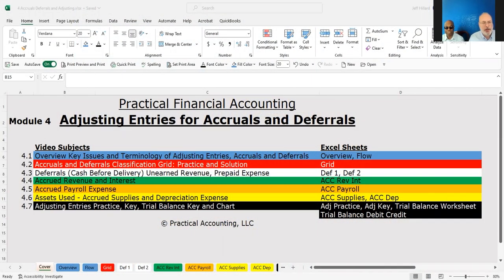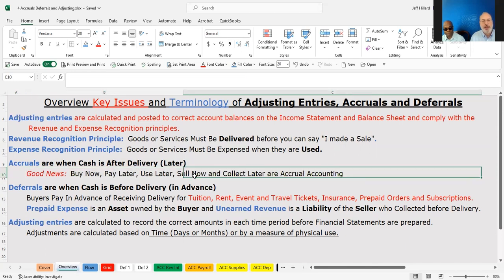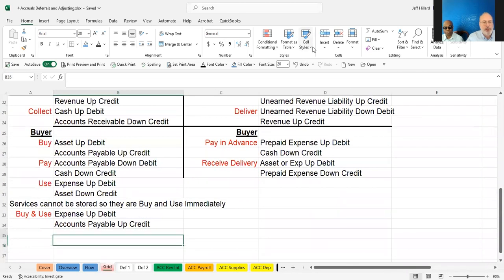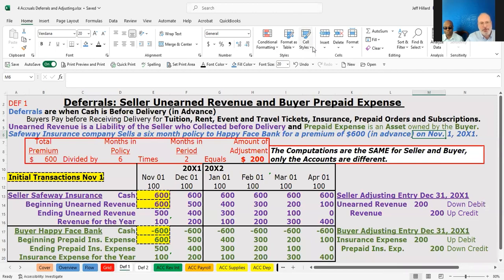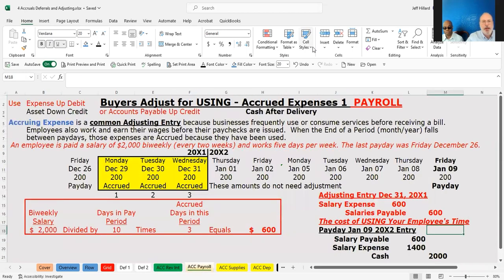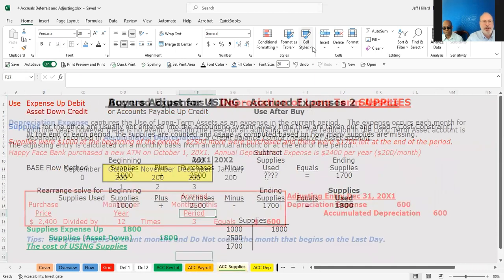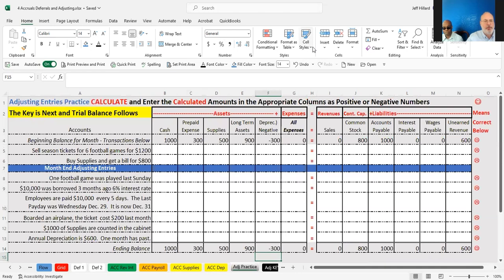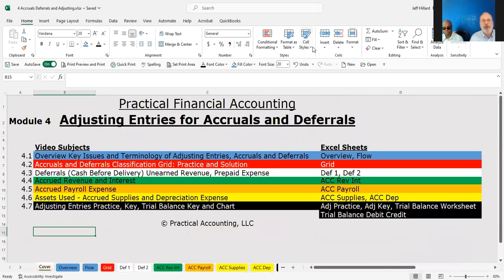F4.0 A Brief Look Inside Adjusting Entries for Accruals and Deferrals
A brief introduction and peek inside the module's Excel workbook.